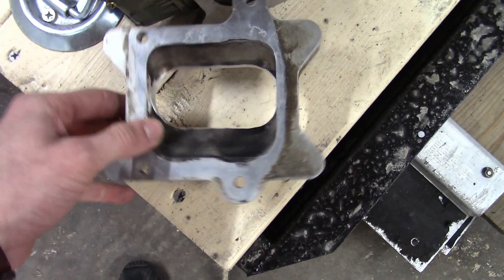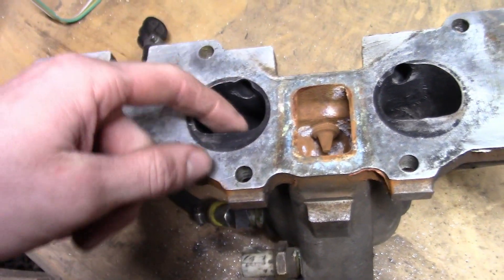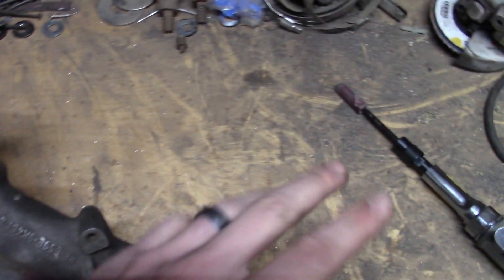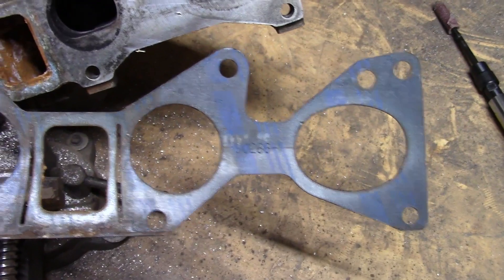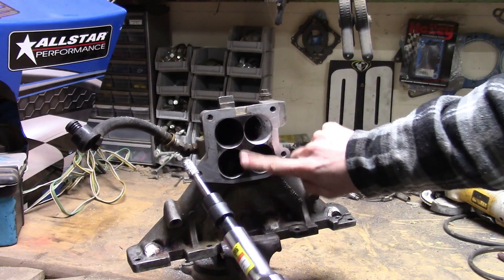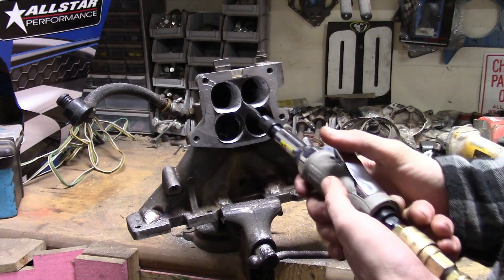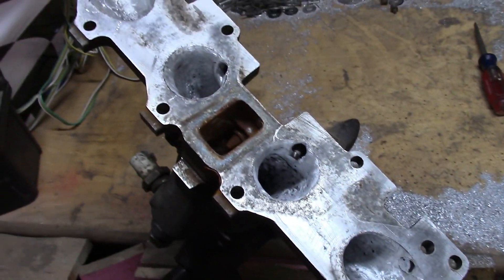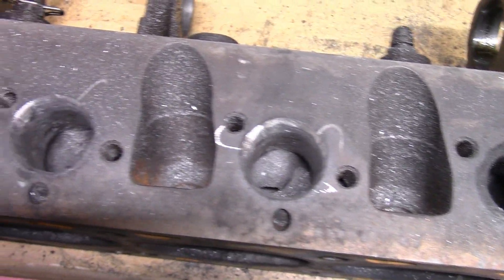how to gasket match a ford ranger race truck 2.3l 2.5l hand porting. diy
how to gasket match a ford ranger race truck head and intake the old fashioned way with a die grinder.